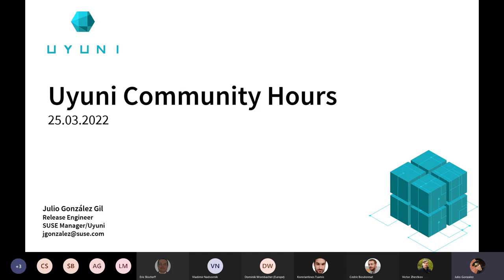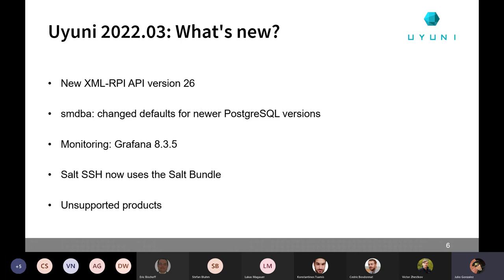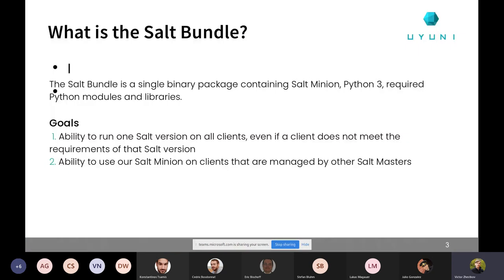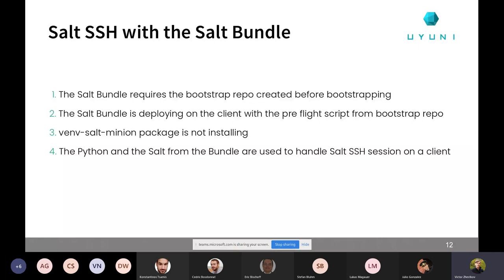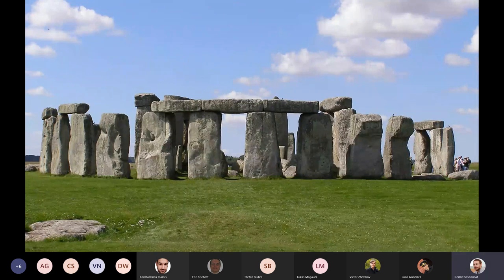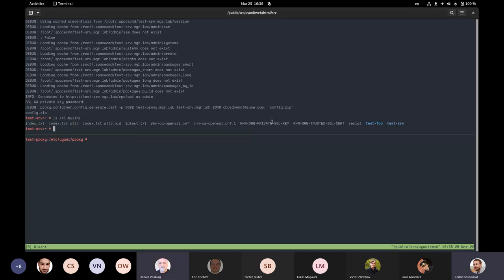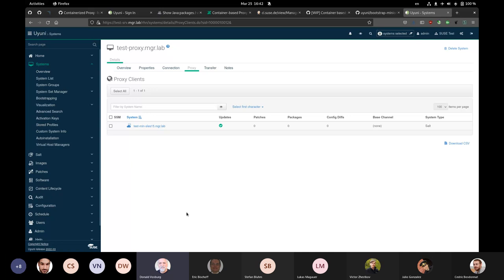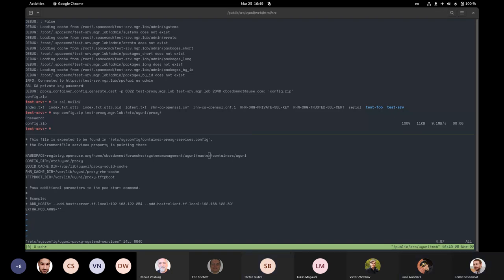Uyuni Community Hours 25.03.2022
- Uyuni Contributors of the year Awards (Julio)
- Uyuni 2022.03 (Julio)
- Salt SSH with Salt Bundle (Victor)
- Uyuni Proxy as containers (Cedric)